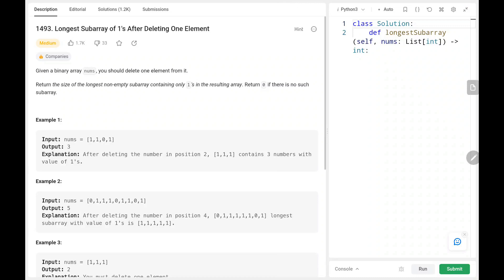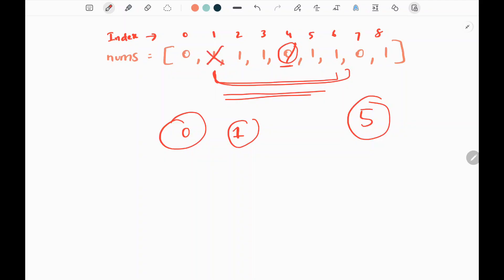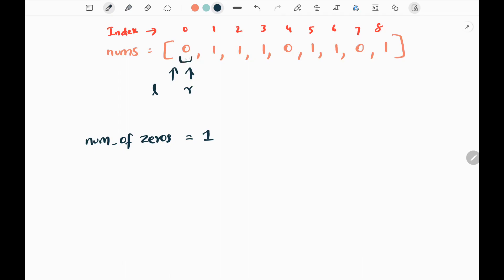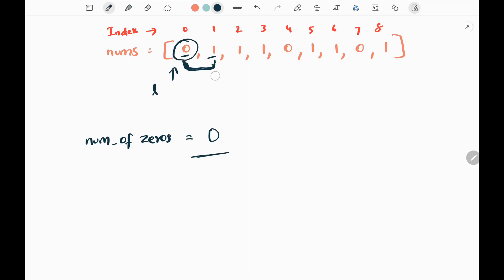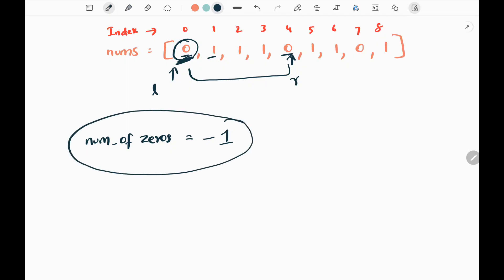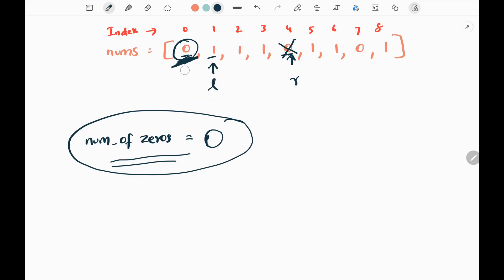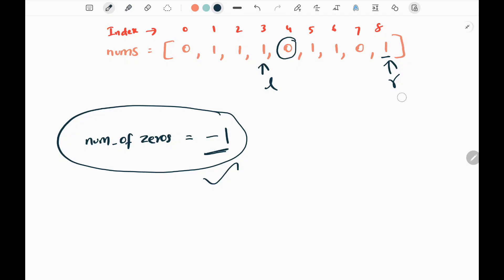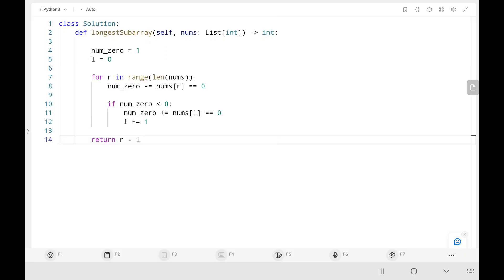Longest Subarray of 1's After Deleting One Element- Leetcode 1493 - Python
This video talks about solving a leetcode problem called  Longest Subarray of 1's After Deleting One Element.